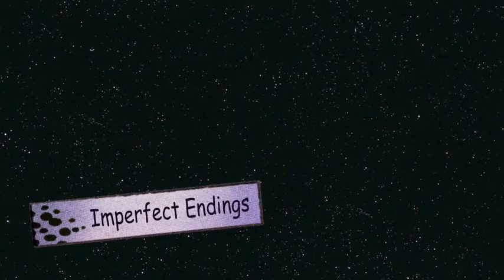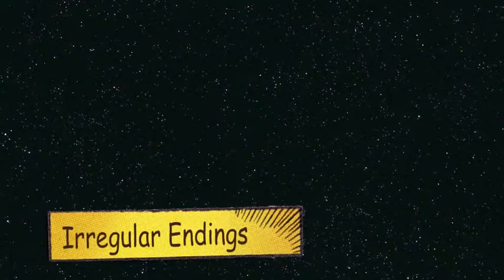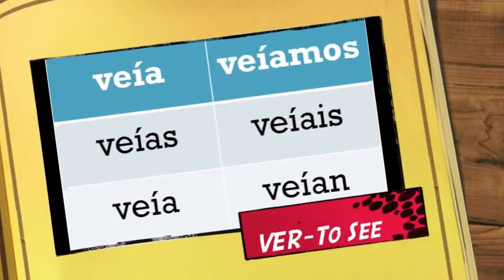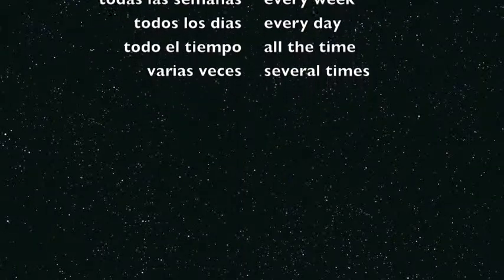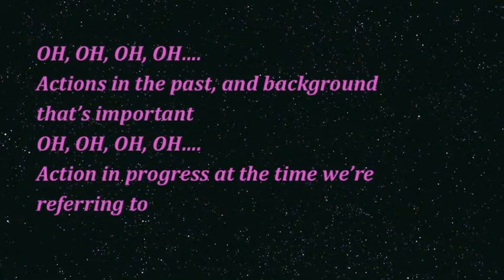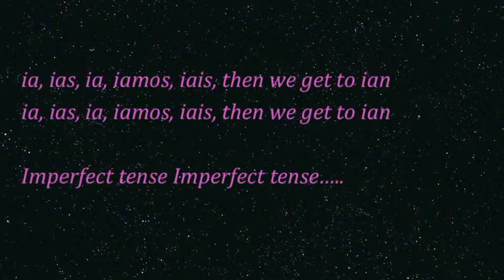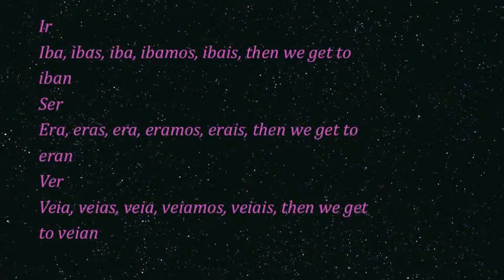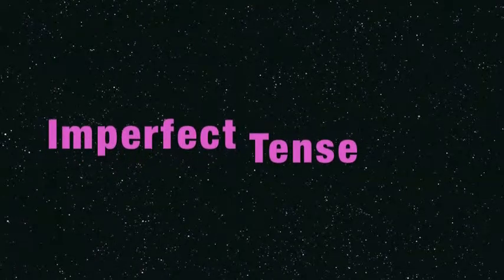Spanish Imperfect Tense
learning the imperfect